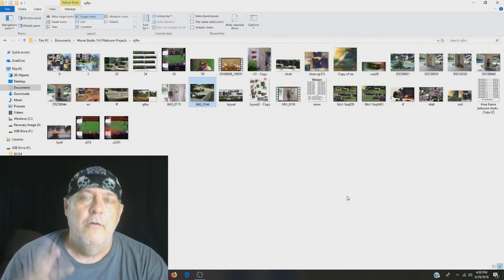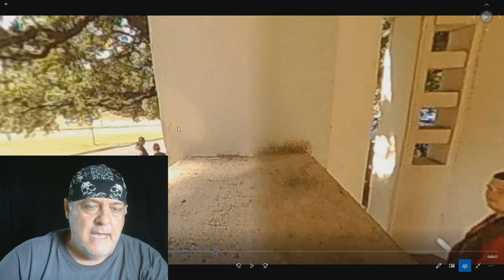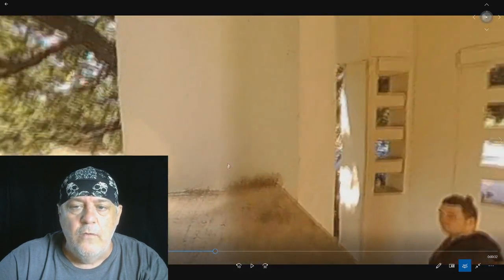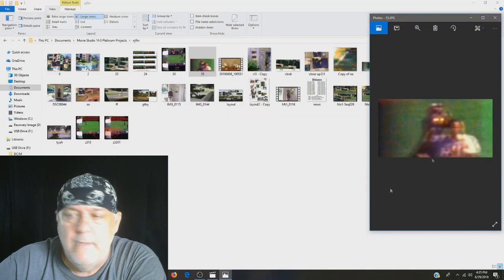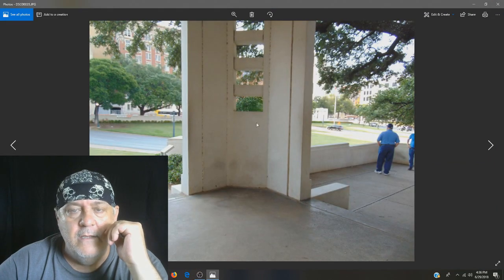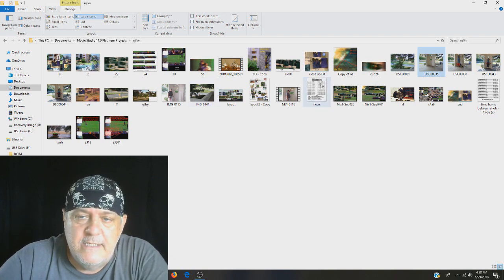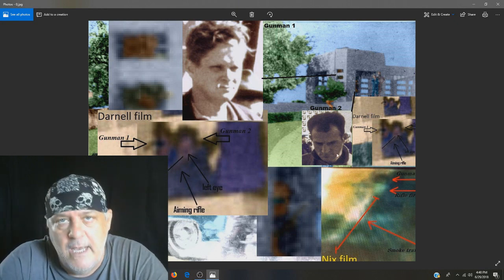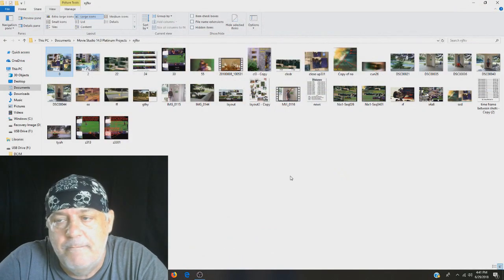Grassy Knoll Gunmen part 2 (JFK)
Evidence of a Conspiracy
Sites for my books